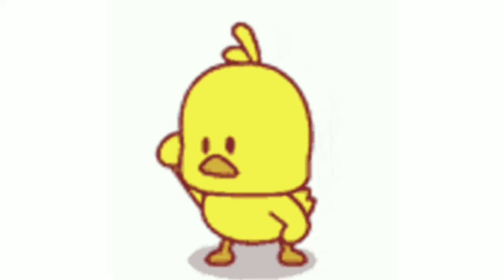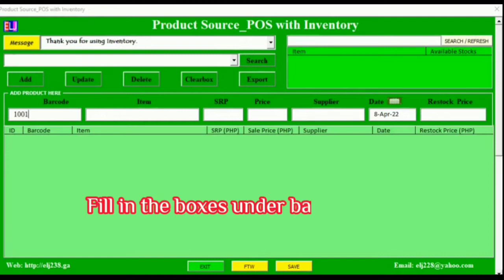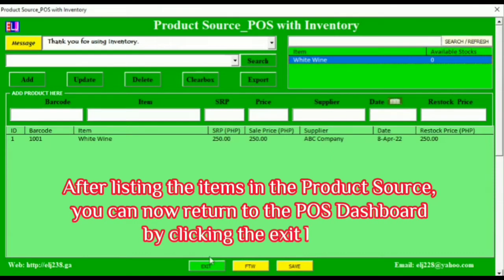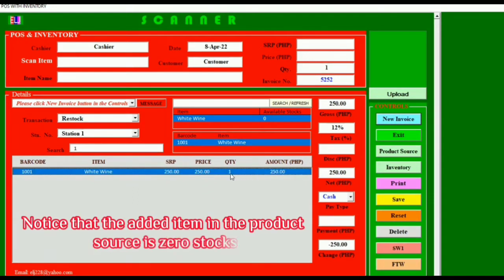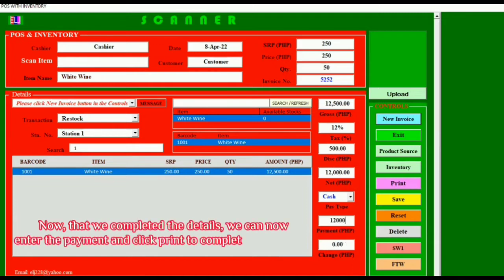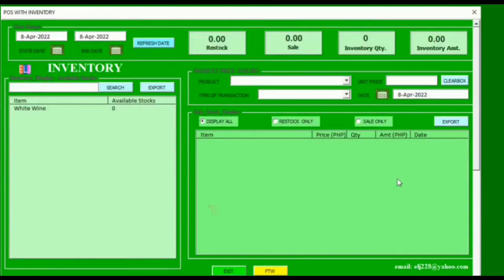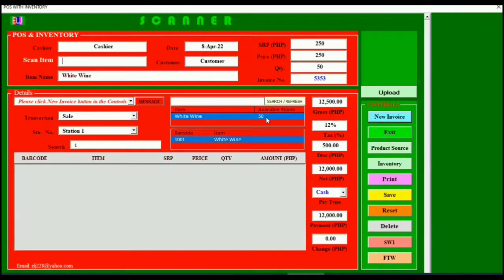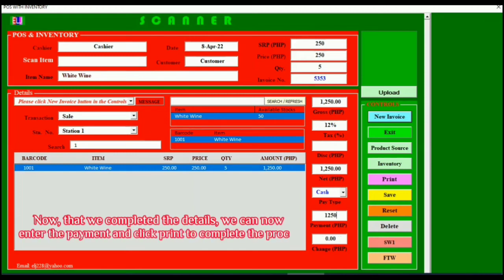POS Inventory using Microsoft Excel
Are you looking for an Inventory System or POS System for your business that automatically update your available stock in your dashboard? Use this POS Inventory. It’s very easy to use, and easy to manage. Watch this video till the end and give your comment.

Timestamps:
0:00 - Intro
0:22 - Video Starts
0:29 - Adding an Item
1:04 - Restock
2:53 - Sale
5:59 - Outro